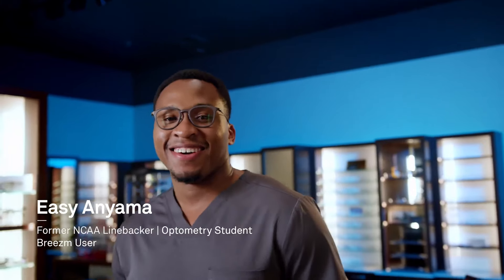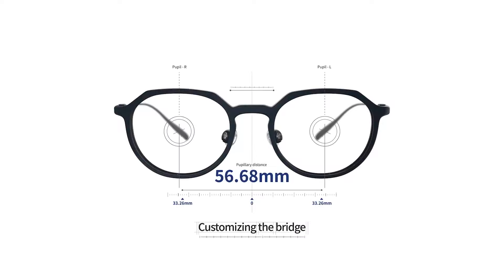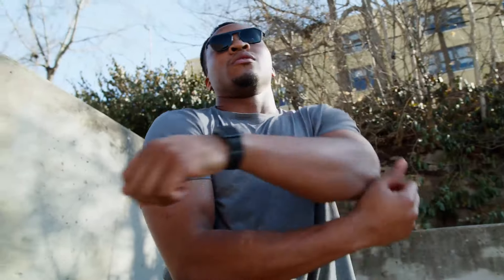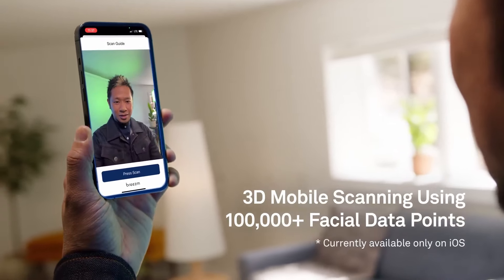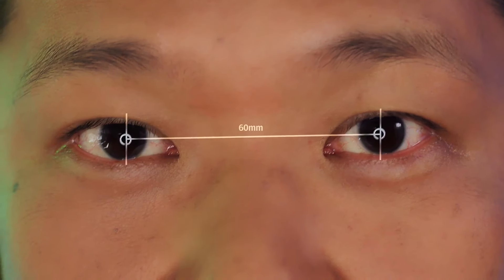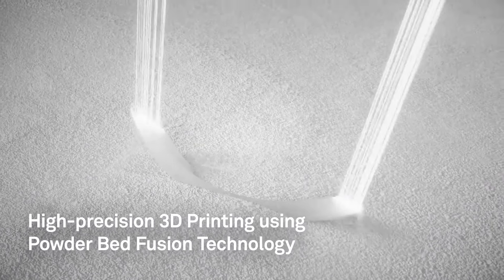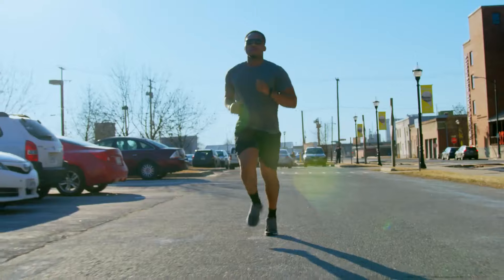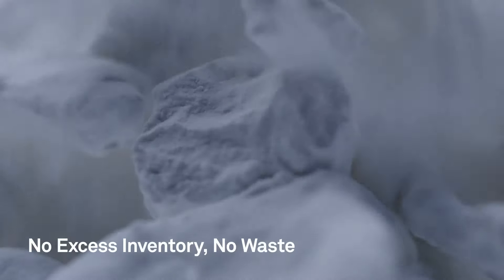Now on Kickstarter: Breezm | Personalized Eyewear Made From Advanced Technology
breezm | personalized eyewear made from advanced technology
2022 CES Award Winner. Tailor-made through cutting-edge technology. Designed for ultimate comfort.